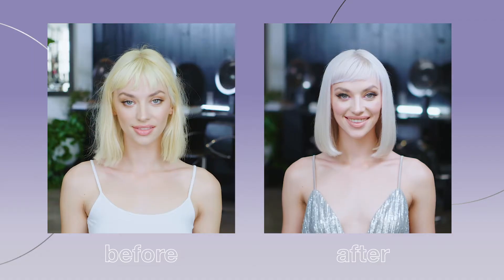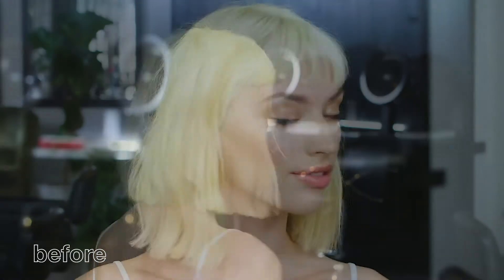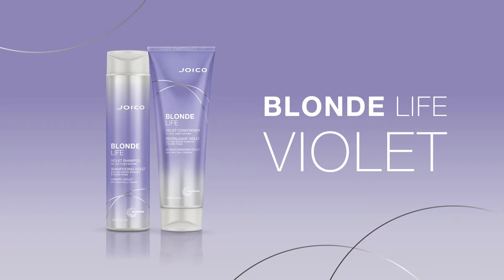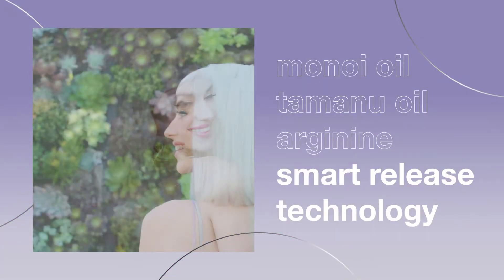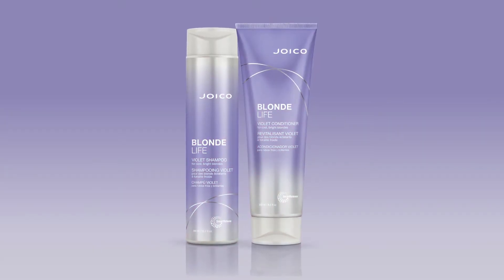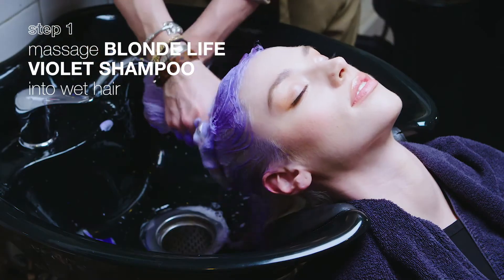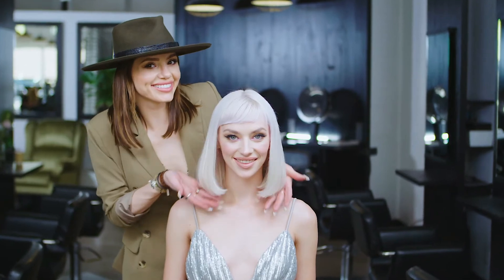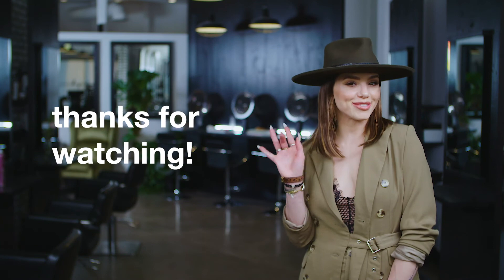JOICO Blonde Life Violet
Блондинкам теперь еще легче будет сохранить сияющий холодный оттенок без всякого намека на теплоту. Blonde Life Violet с фиолетовыми микропигментами мгновенно нейтрализуют желтизну и оранжевый подтон, делают блонд ярким, питают и защищают.